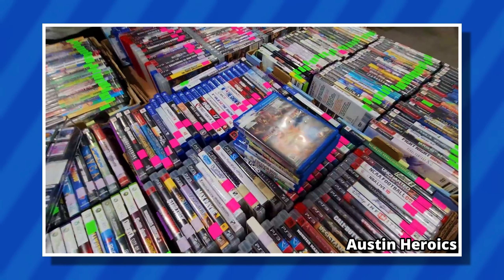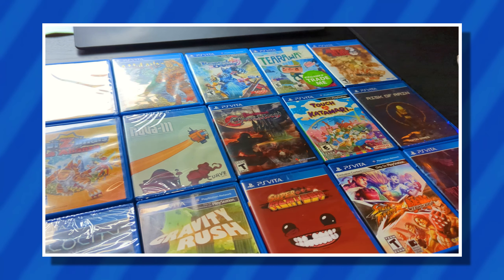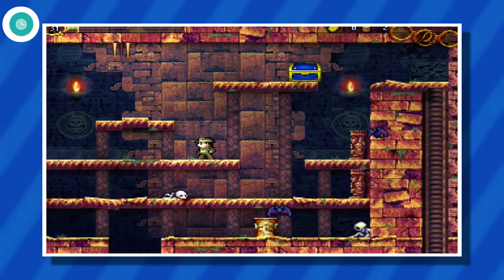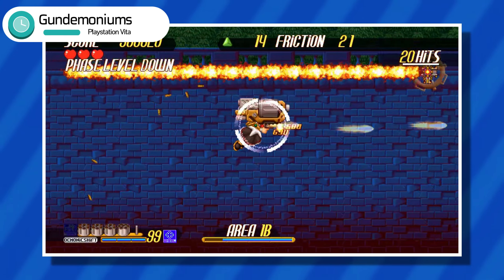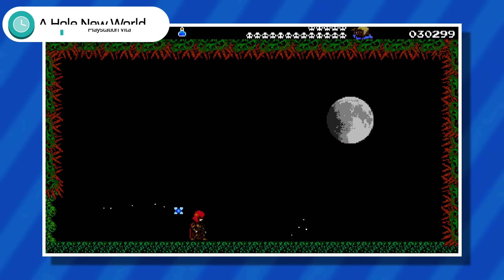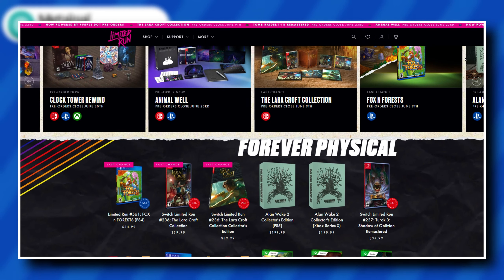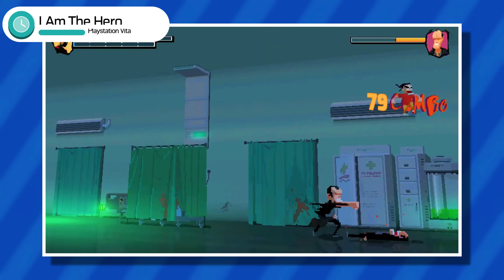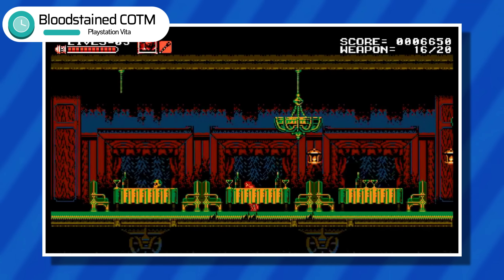The PS Vita Collecting Problem...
What tips do you have for someone looking to collect physical PS Vita games?

Thanks for looking down here :^)